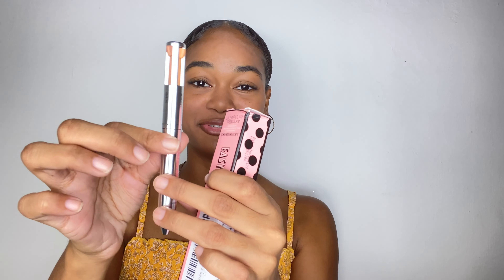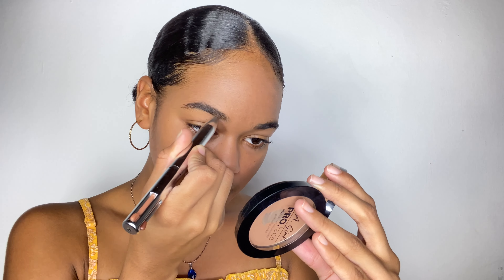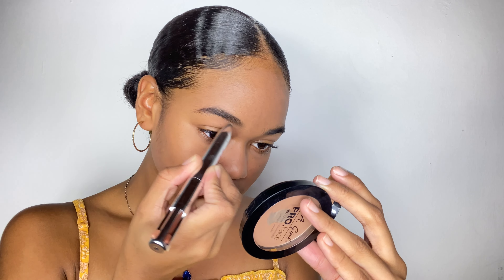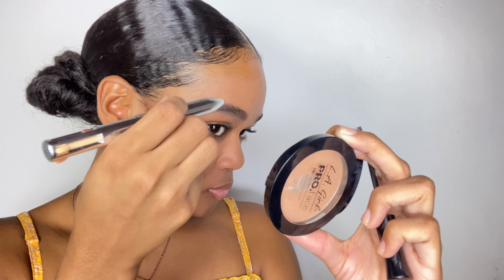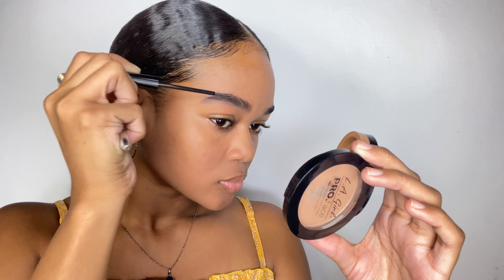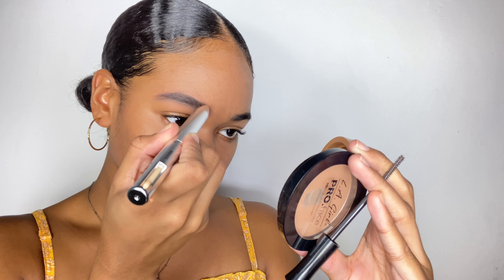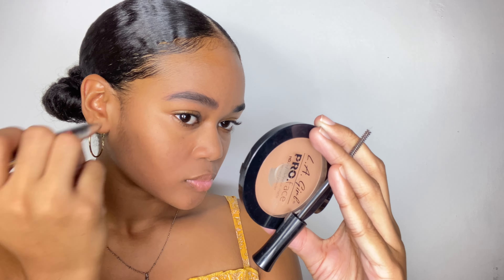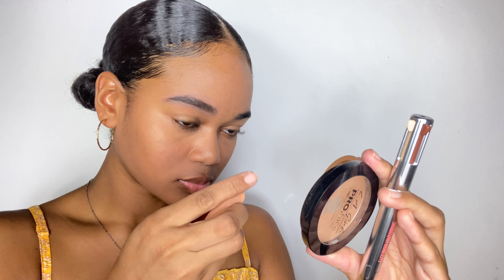How to use the 4 in 1 brow contour pencil.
Welcome to The White Market's youtube channel, in this video we will be showing you how to use the 4 in 1 brow contour pencil👧☺️